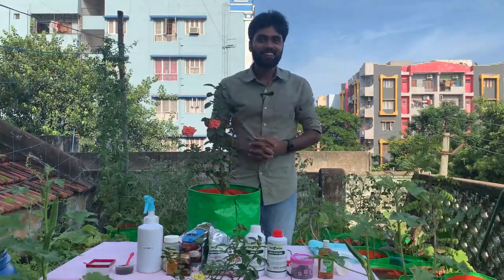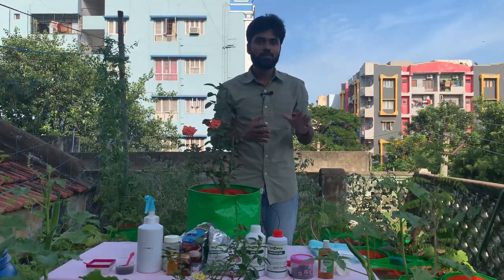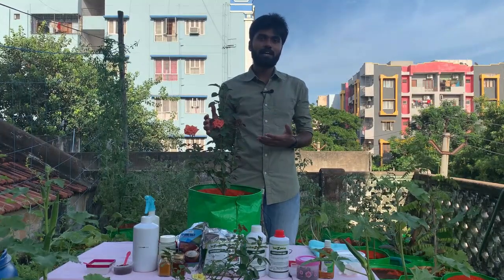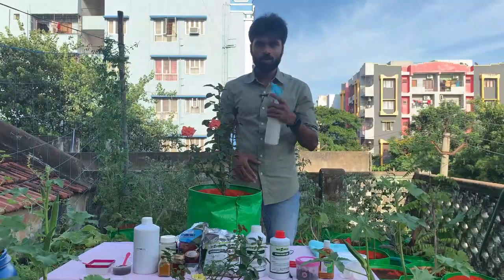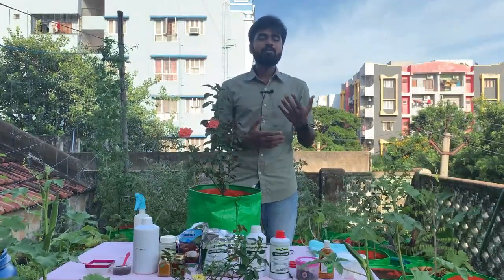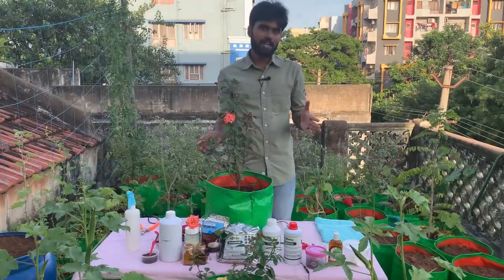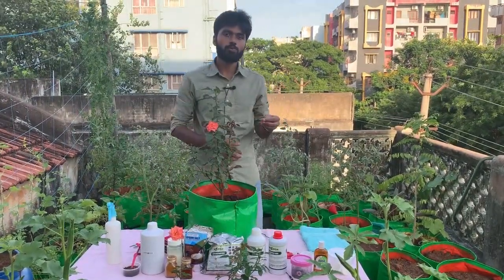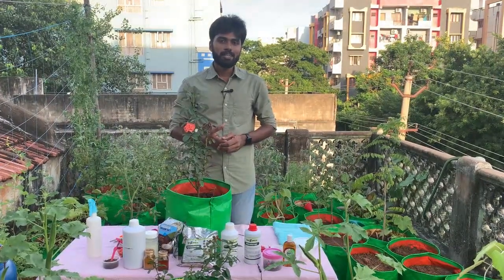మీ పెరట్లో గులాబీ పూయట్లేదా ? అయితే ఇలా ప్రయత్నించండి || Rose Plant Complete Guide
We can be reached at Instagram: usa2indiagardening

Thanks once again for visiting our channel.